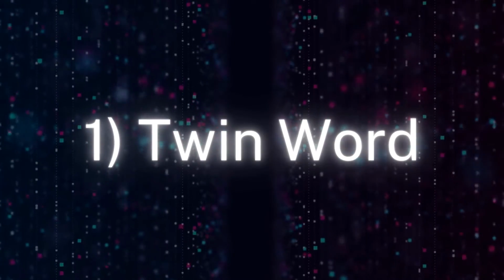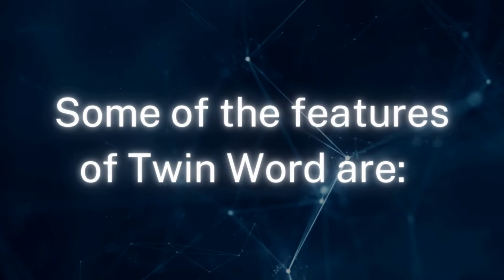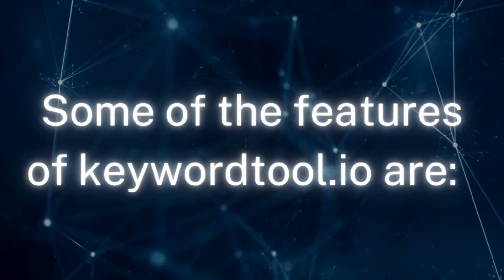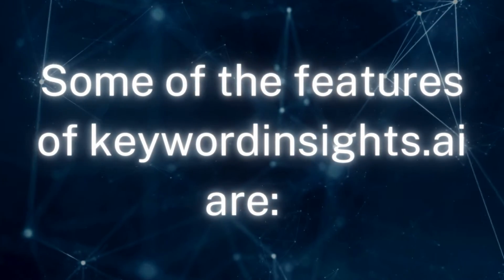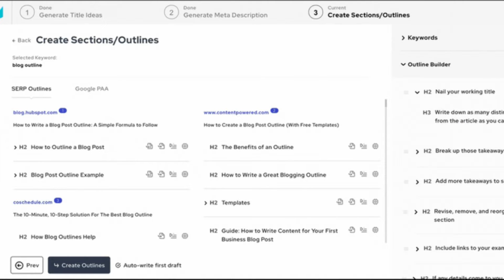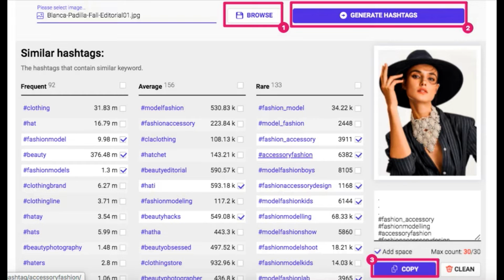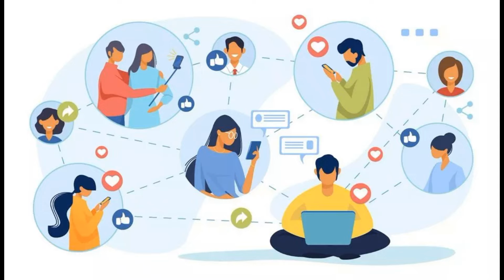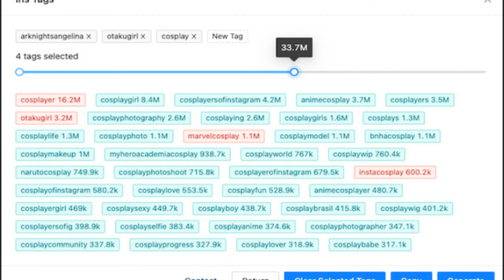Best AI Powered Tools For Your Keywords & Hashtags! | WeGotMedia | Digital Media Tips & Tutorials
Finding keywords and hashtags takes effort because there are a lot of nuances to consider. It requires constant monitoring, tweaking, and testing. So if you want to get the most out of it, you need the right tools. That’s where AI tools for keywords and hashtags come to play. It is really beneficial because Artificial intelligence uses deep learning to get the best hashtags and keywords that will get your content ranking and reach the target audience. This is the backbone of SEO. With that being said, let's check some of these AI Tools.